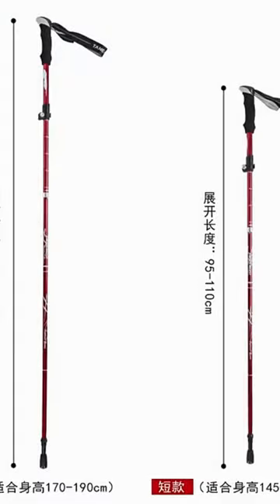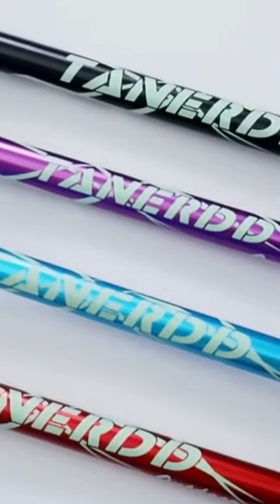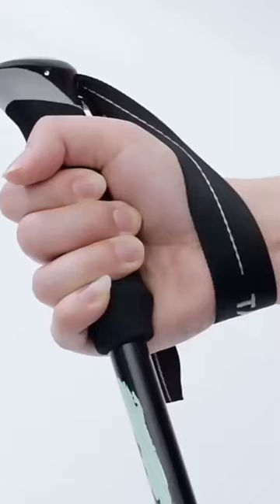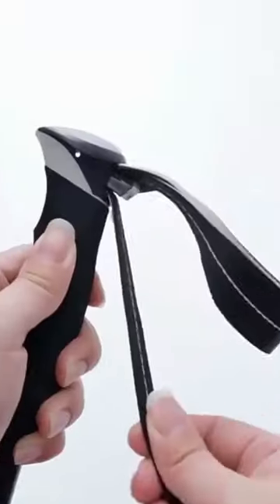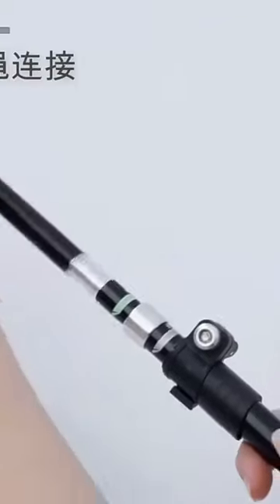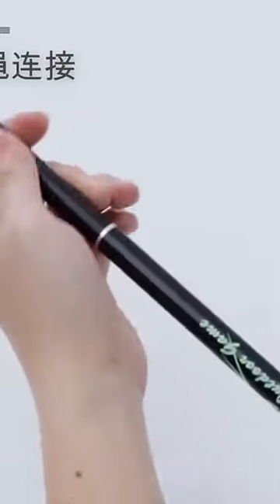Product Link in Comments ▶️ Ultralight Folding Trekking Pole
🔗Product Link is Pinned in the Comments!